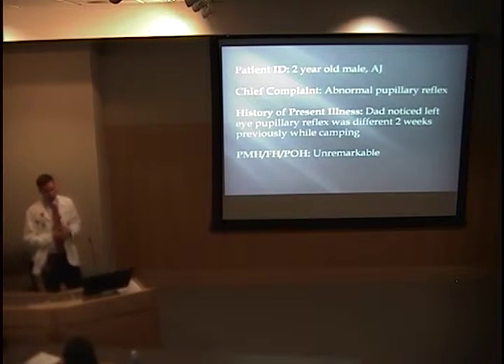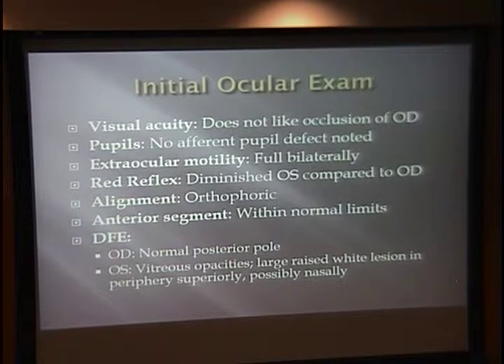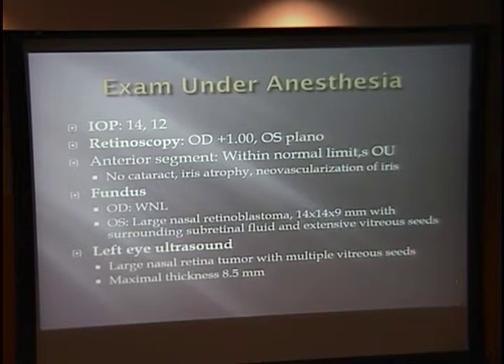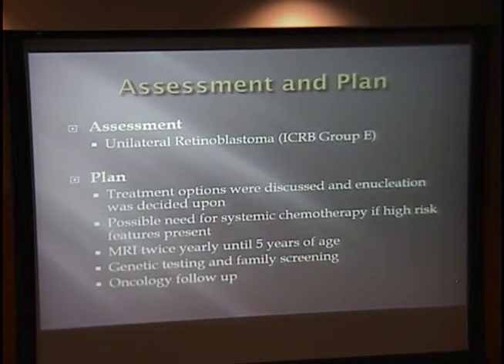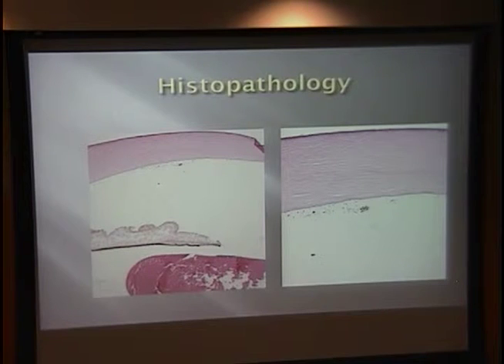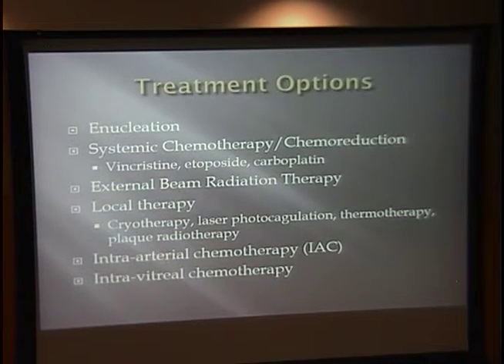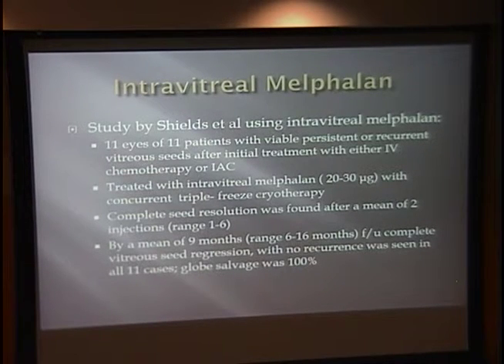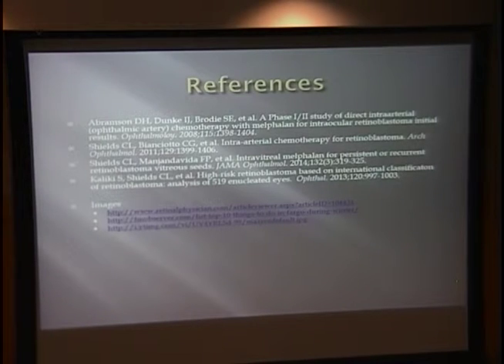Case: 2 year Old with Leukocoria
Title: Case: 2 year Old with Leukocoria
Presenter: Michael Jordan